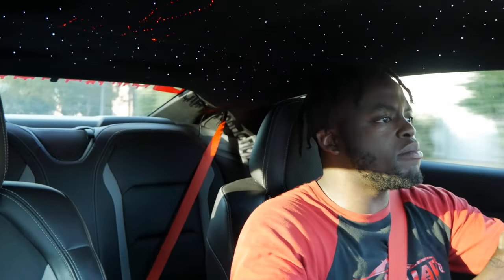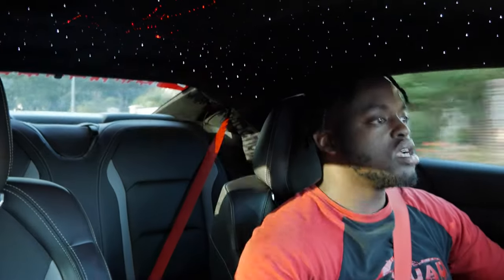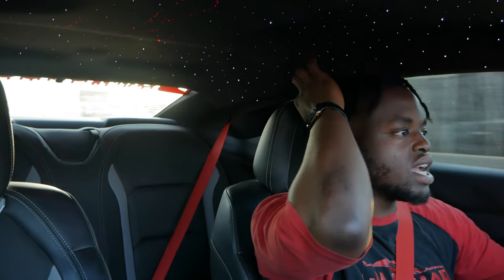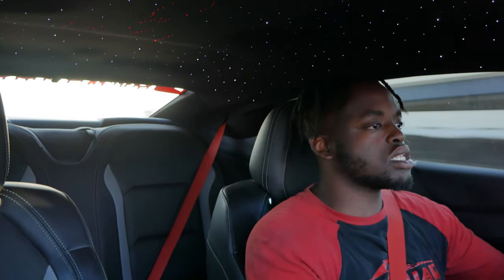DOSE E85 RELLY MAKE A DIFFERNECE ON A N/A CAR ???